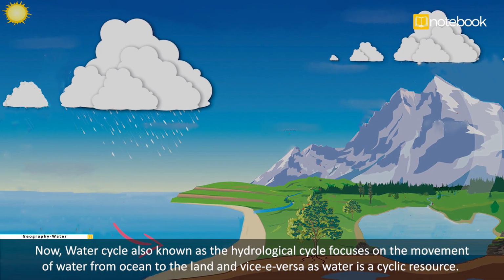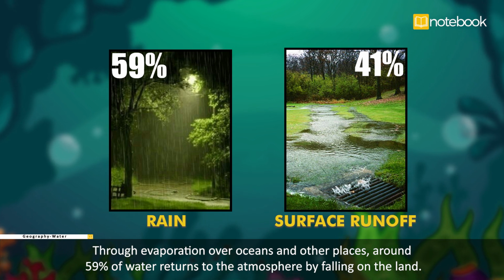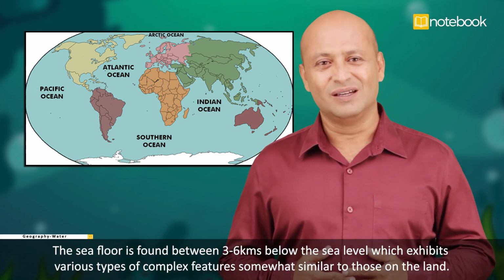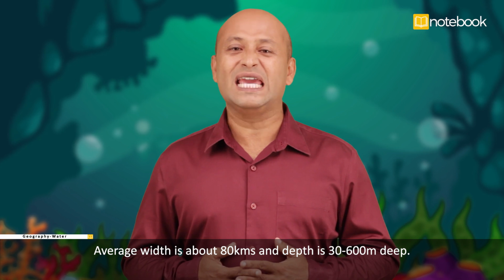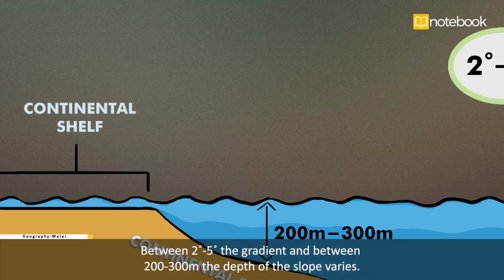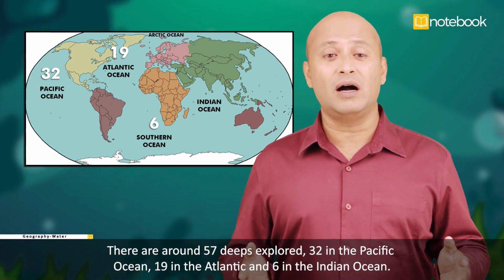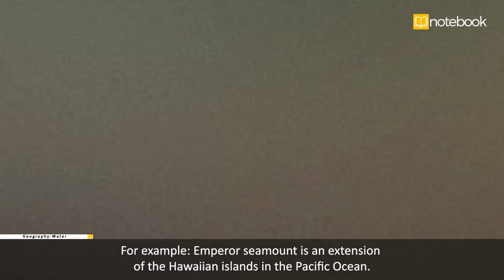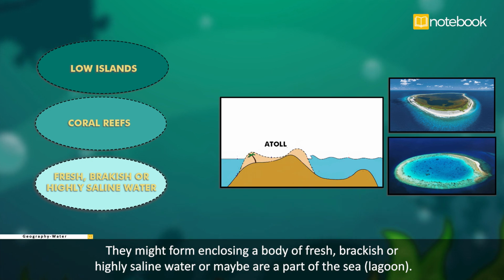CBSE Class-11 Geography | Water (Oceans) (Fundamental of Physical Geography)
This video lesson describes the hydrological cycle and different aspects related to oceans.

📹 Videos: Watch fun videos that explain your lessons!
📚 Text Content: Read easy-to-understand notes for your chapters!
❓ Questions and Answers: Get ready for tests with practice questions and answers!
📋 Assignments: Complete fun assignments that help you learn!